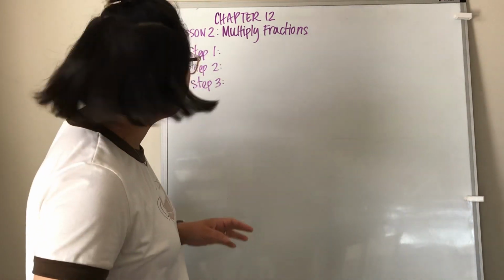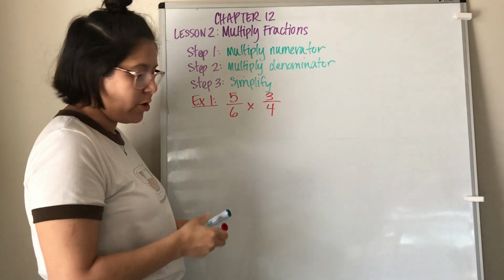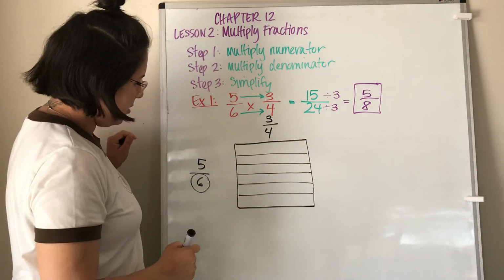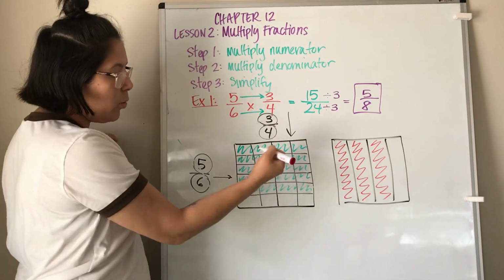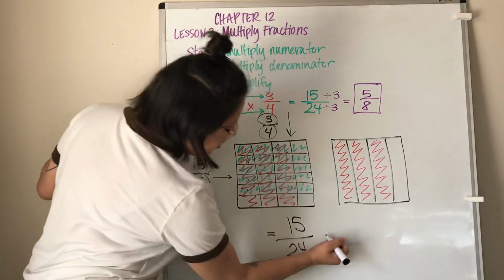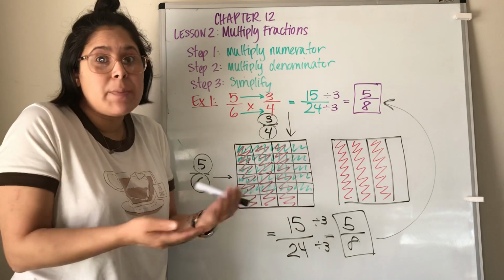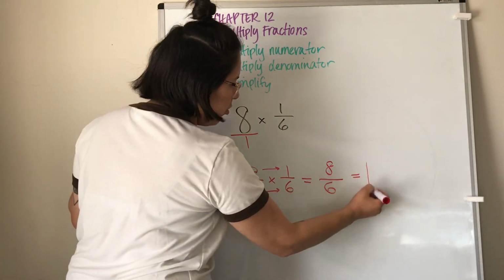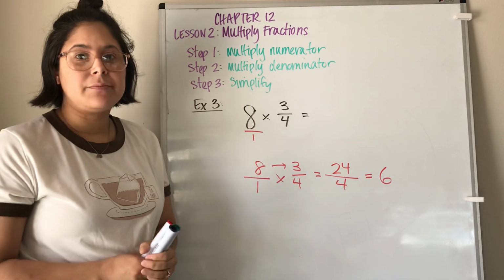12.2 Multiply Fractions